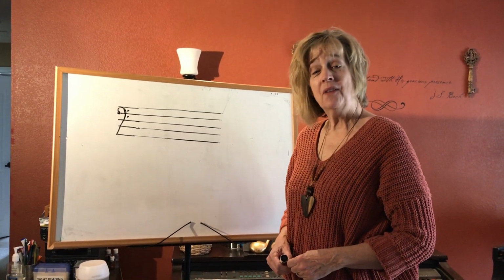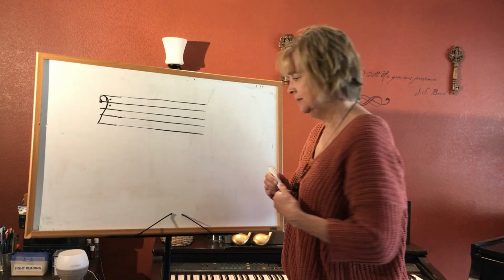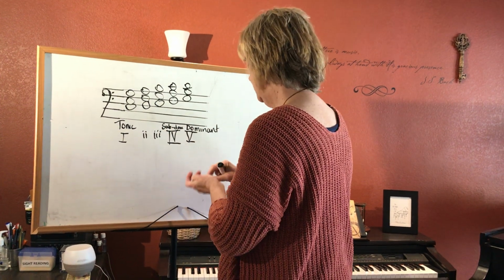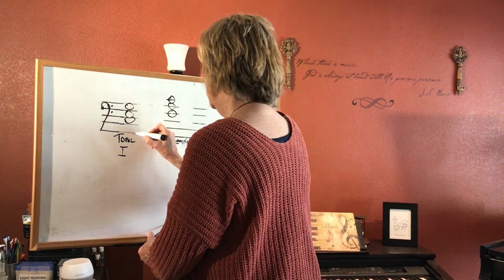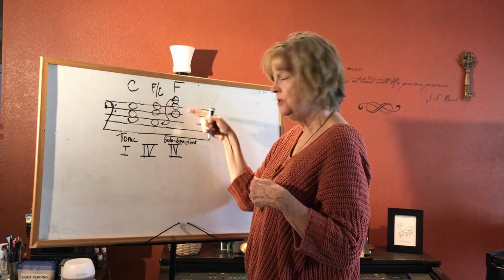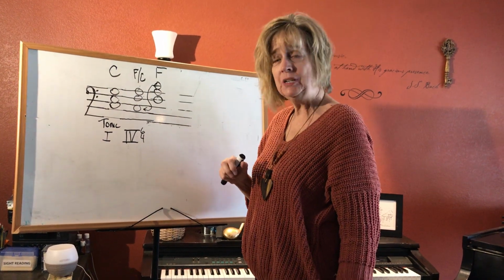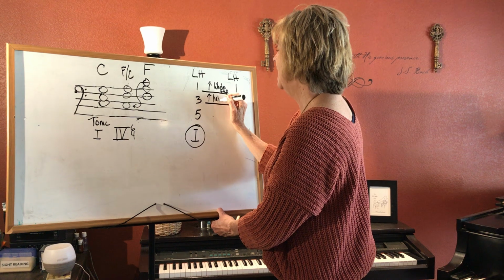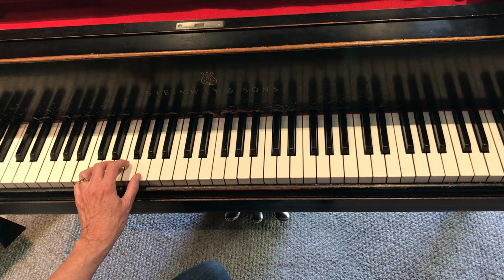Chord Progression: I IV6/4, in Left Hand on Keyboard